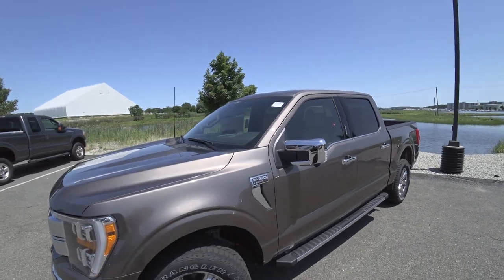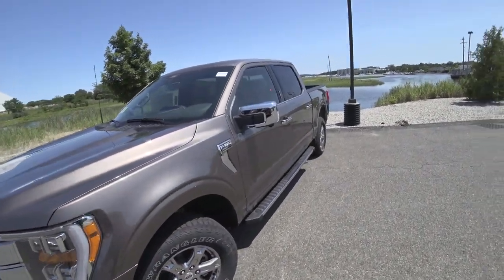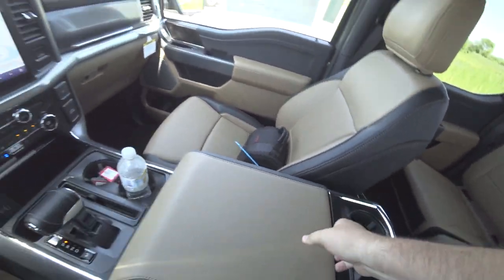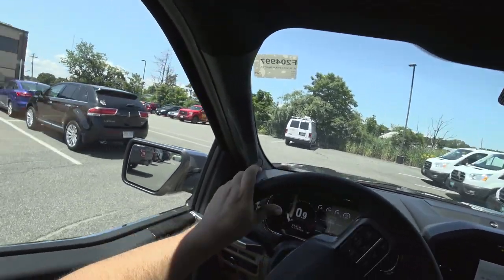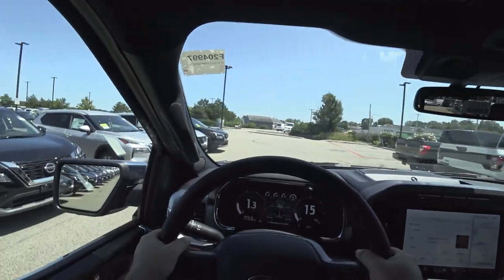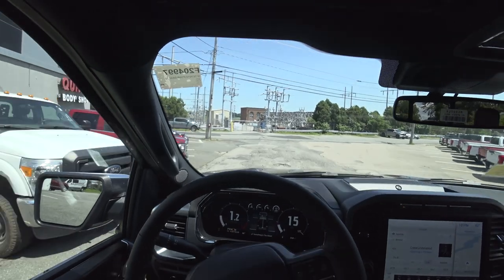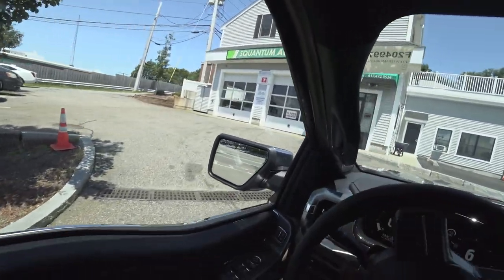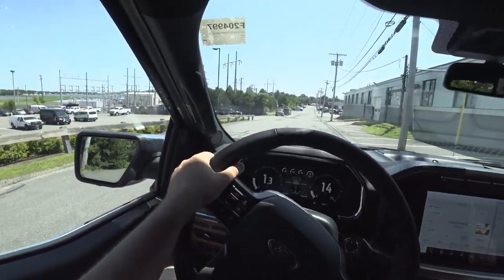2021 Ford F-150 Lariat P.O.V Review